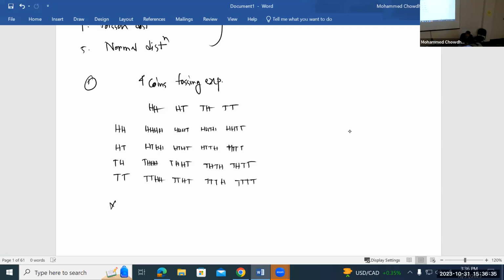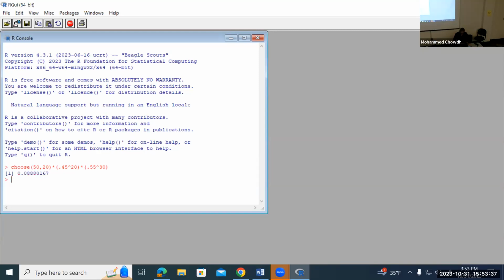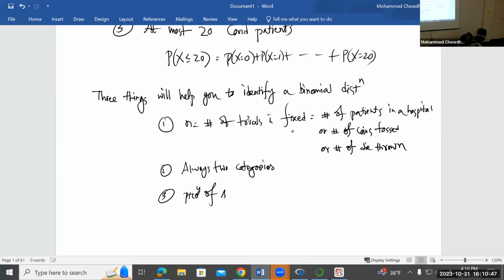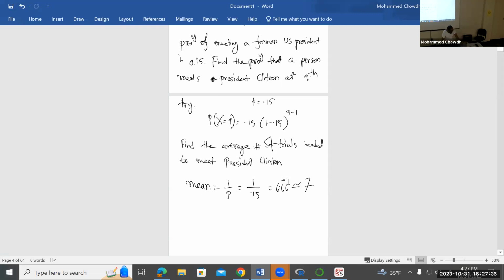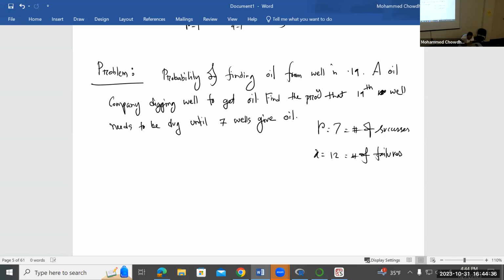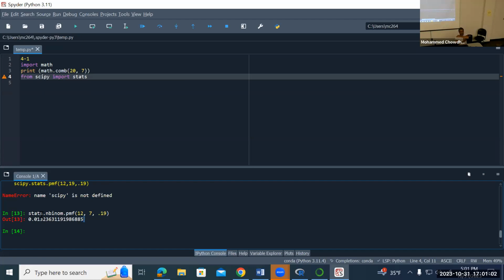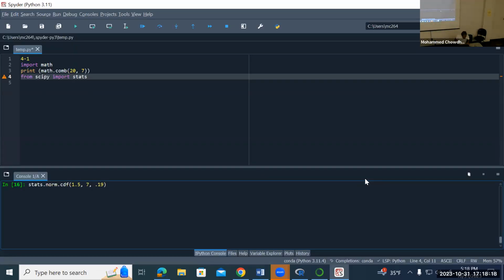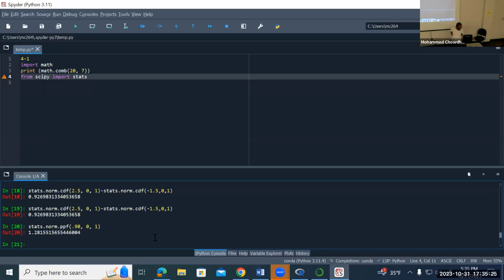Binomial, Geometric, Negative Binomial and Standard Normal Distribution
Real life examples of Binomial, Geometric, Negative Binomial and Standard Normal Distribution.